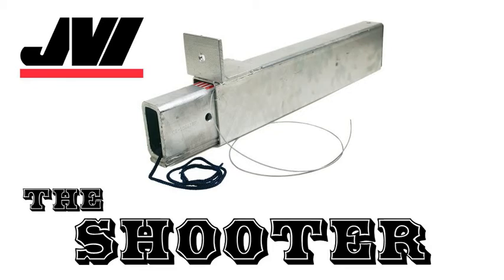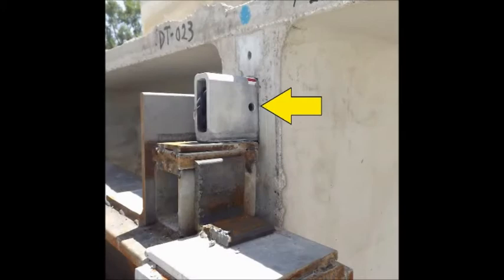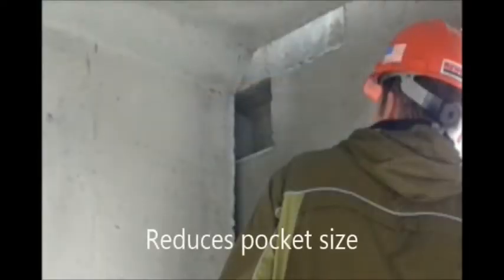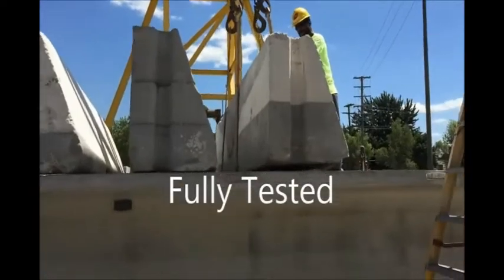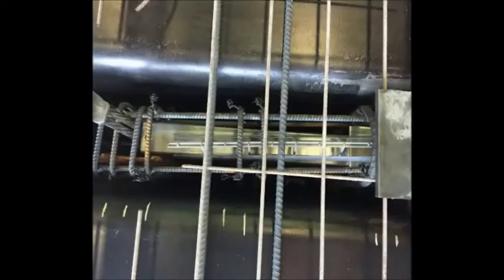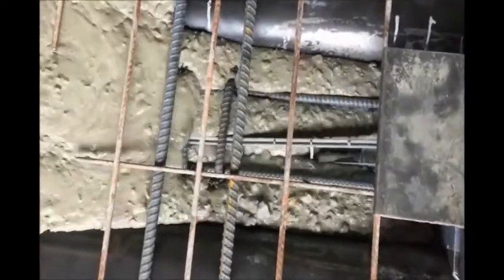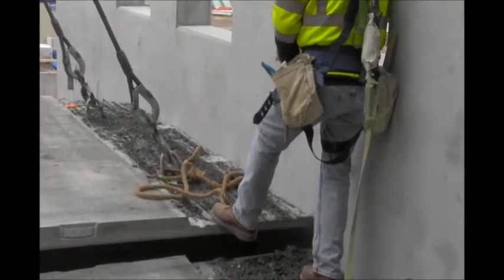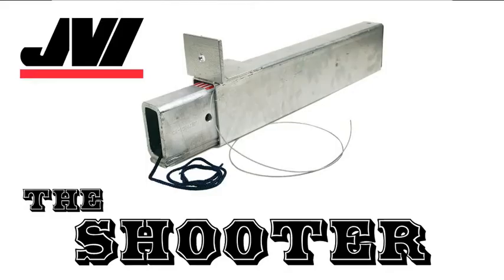JVI Shooter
The Shooter is an invisible, gravity connection designed to eliminate the need for aesthetically undesirable corbels, haunches, or daps when building a precast/prestressed concrete structure incorporating double tees.